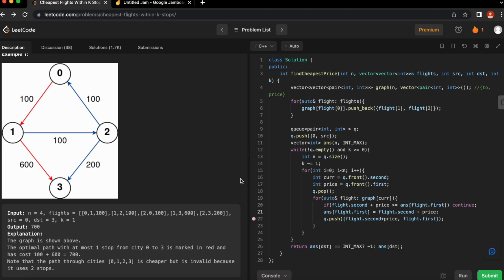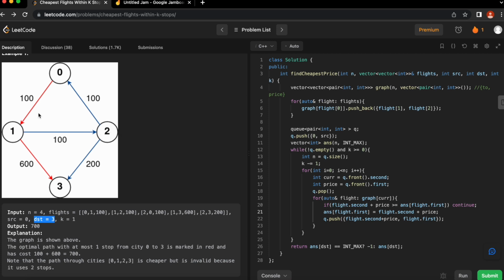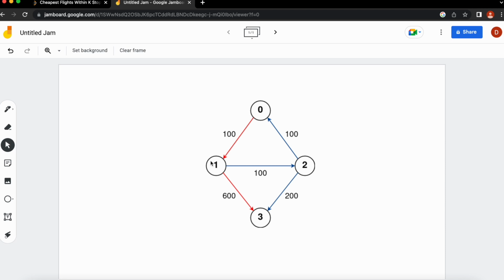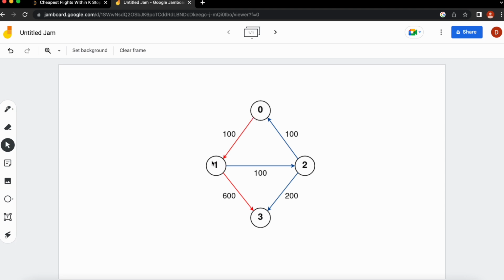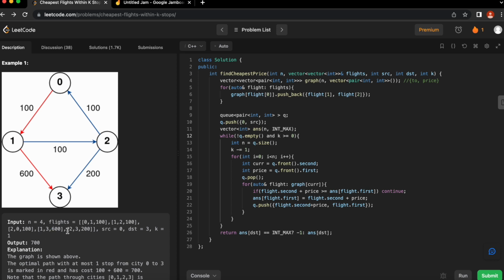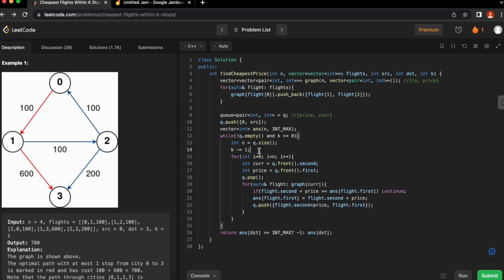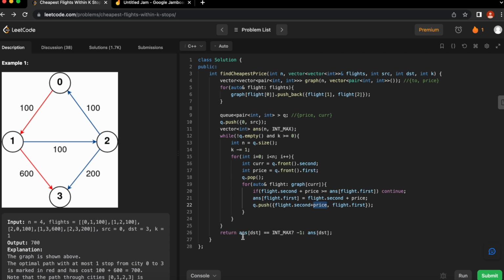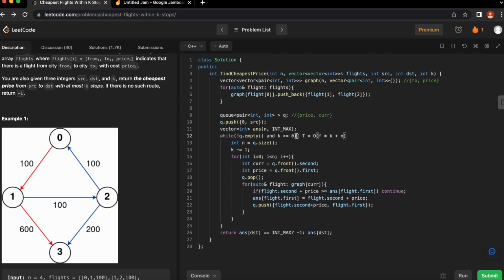Cheapest Flights Within K Stops Leetcode | Breadth-first search (BFS) in C++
Leetcode 787. Cheapest Flights Within K Stops.